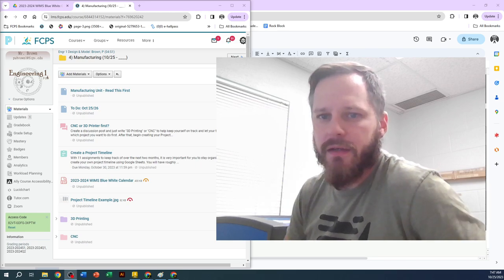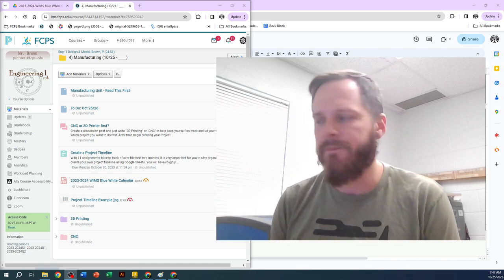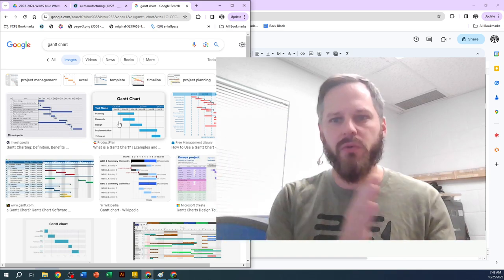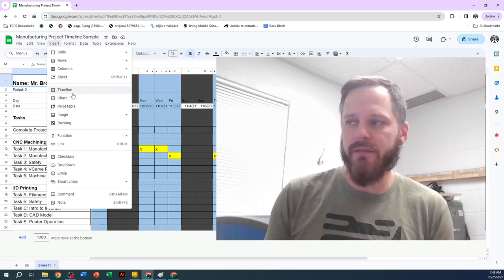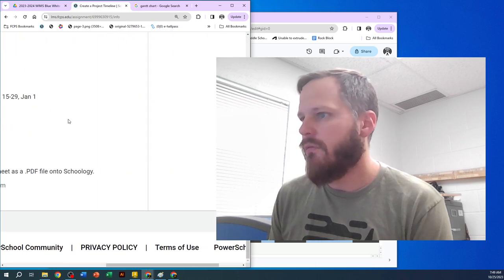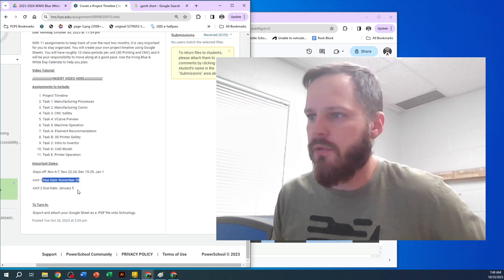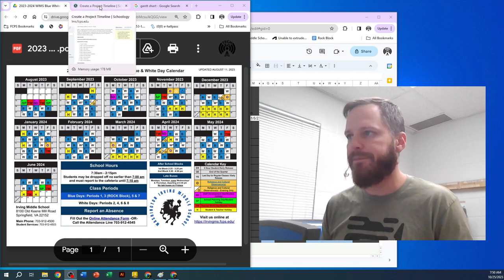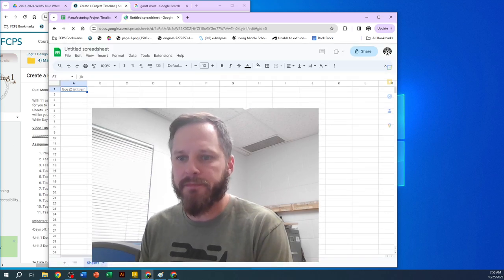Project Timeline: #1 - Timeline Introduction